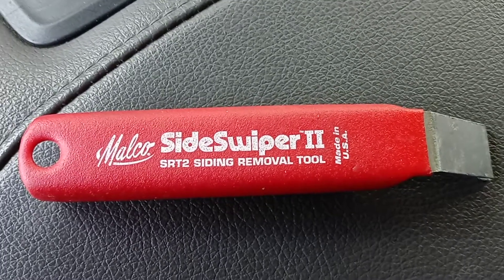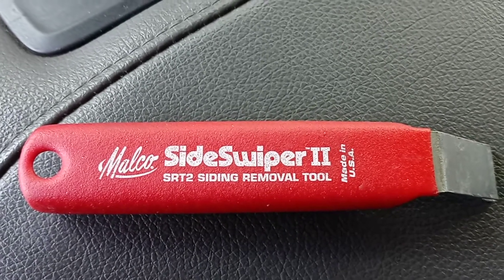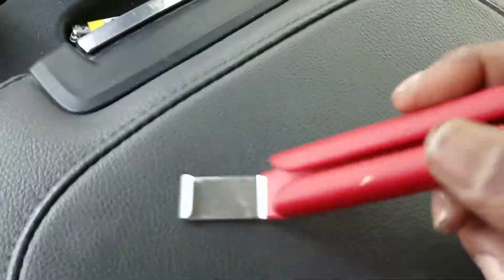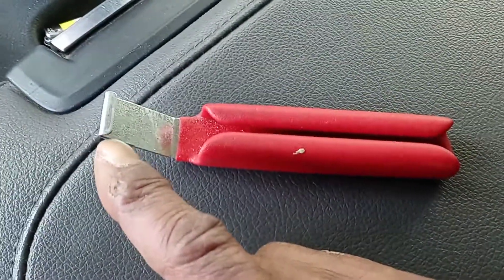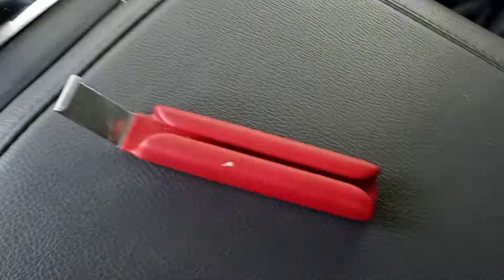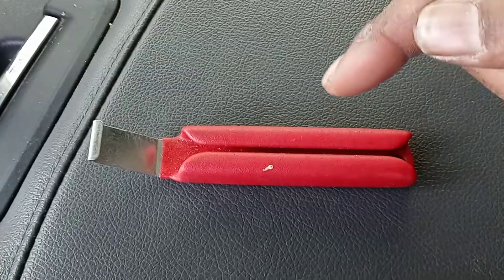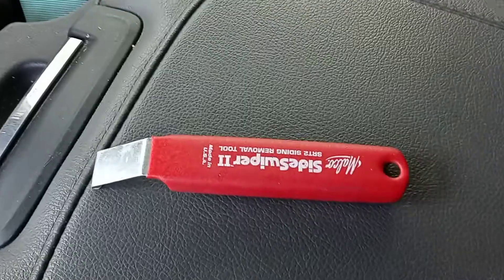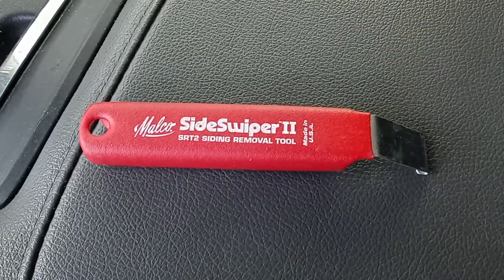Malco SideSwiper II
Great siding removal tool.